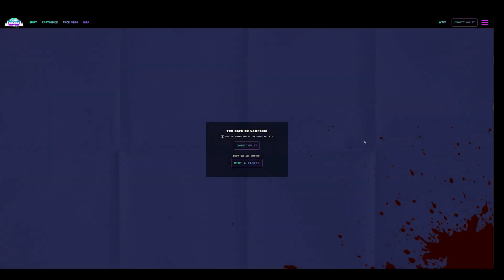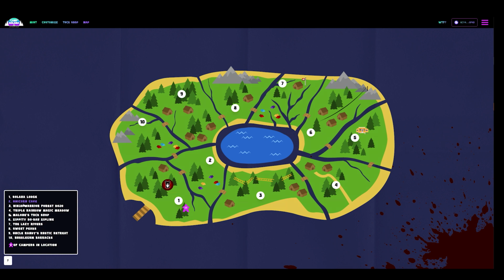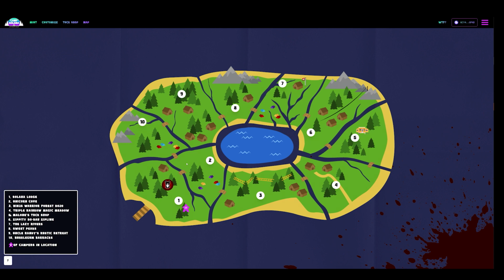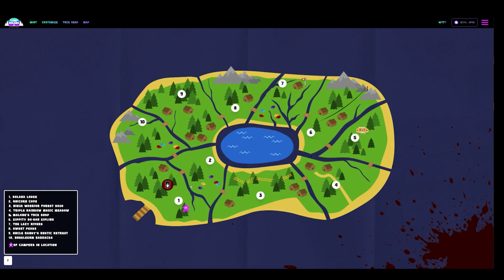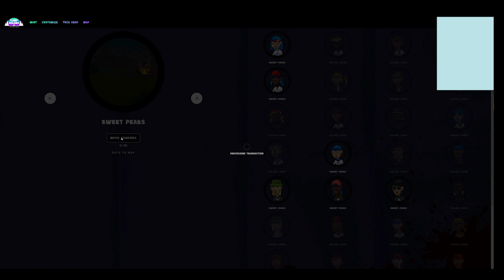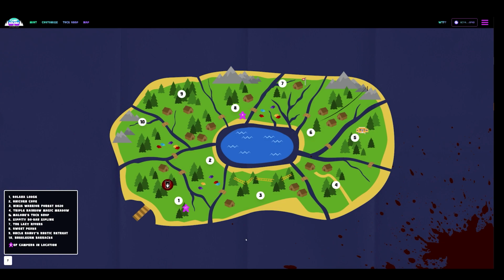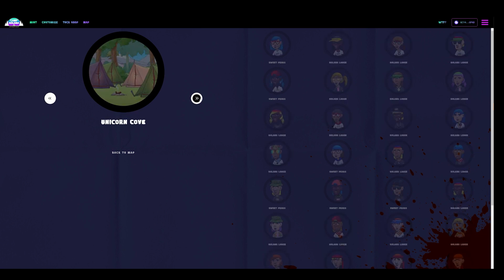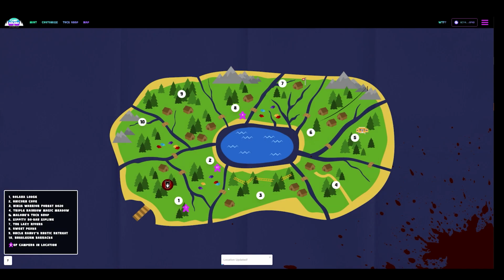Camp Solana Map Tutorial